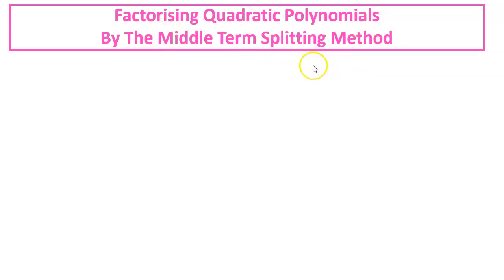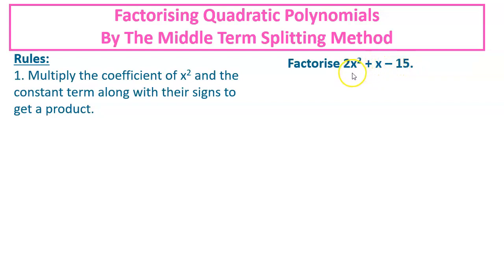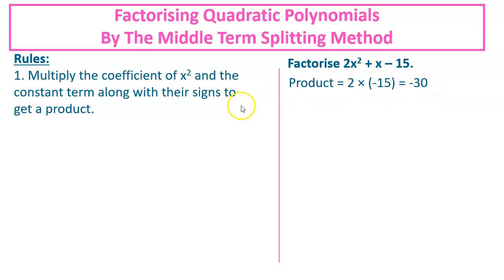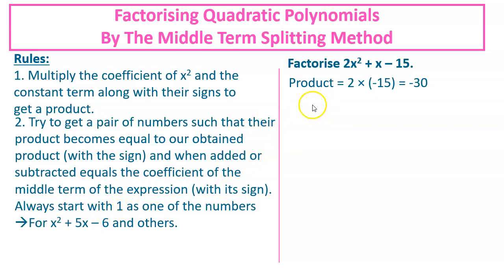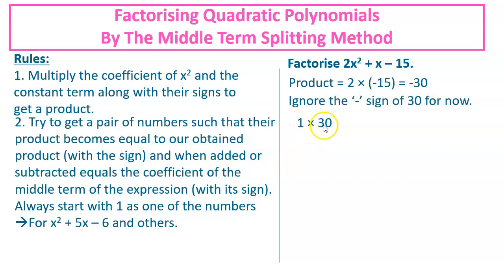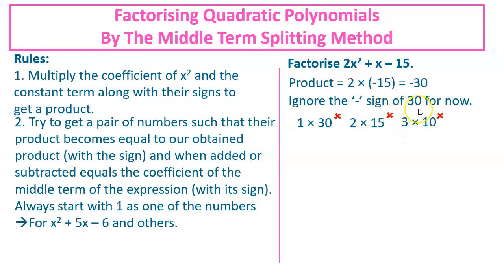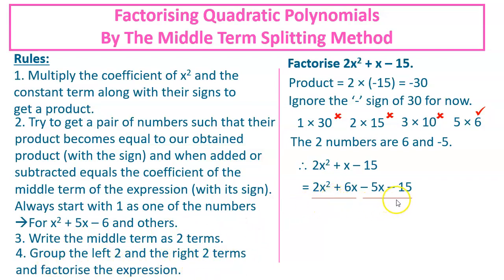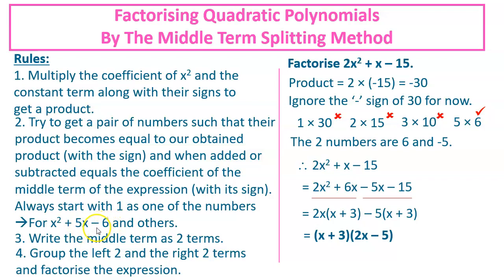Algebra: Factorizing Quadratic Polynomials Using The Middle Term Splitting Method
Factoring quadratic trinomials or factoring quadratic expressions by splitting the middle term.

At 1:50 minutes the example quadratic expression is taken up, the rules are stated, explained and executed on the given example to factorize it.